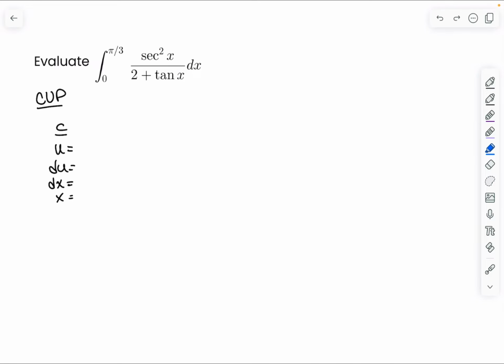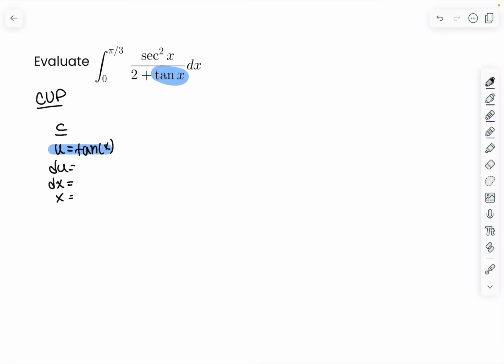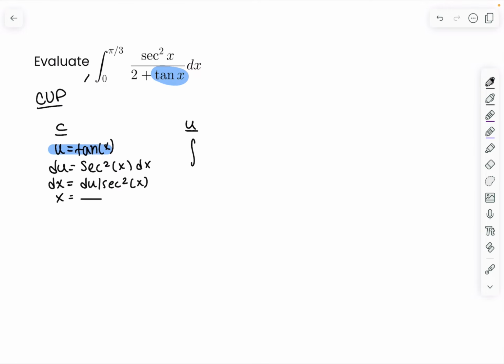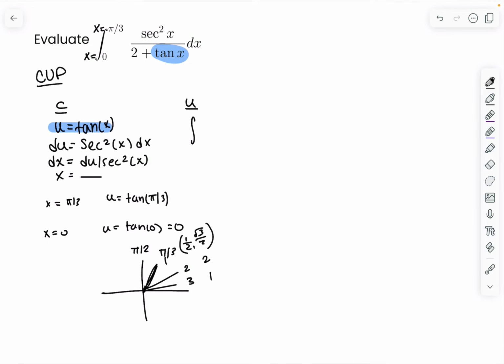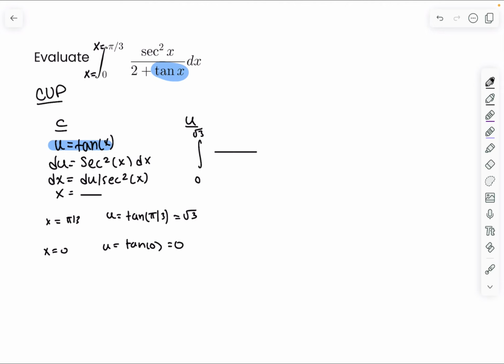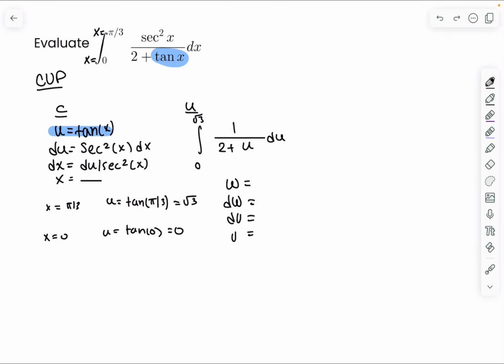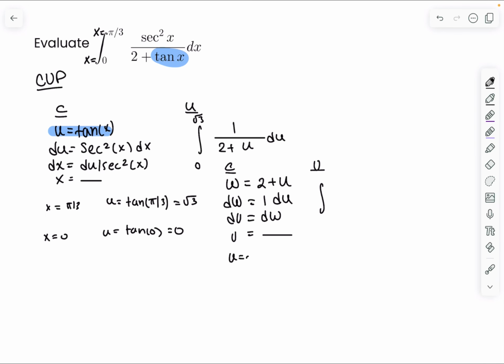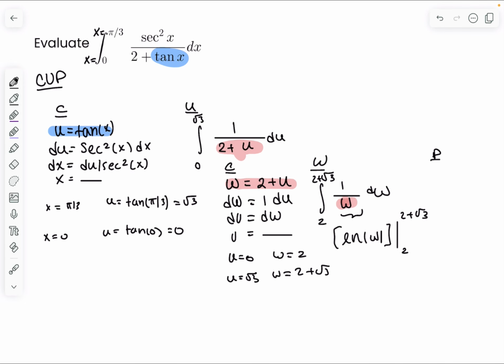U- Substitution Practice #13 | RU Calc 152